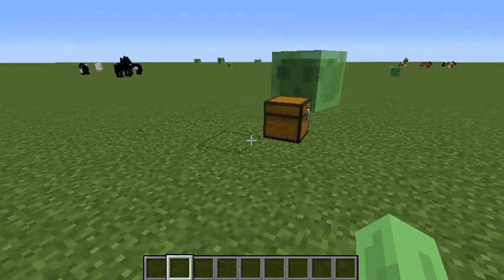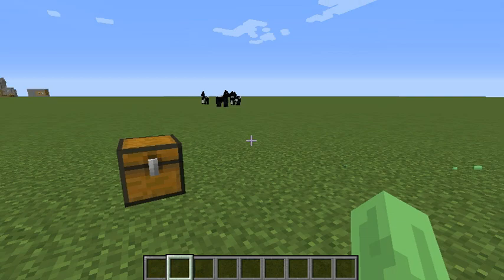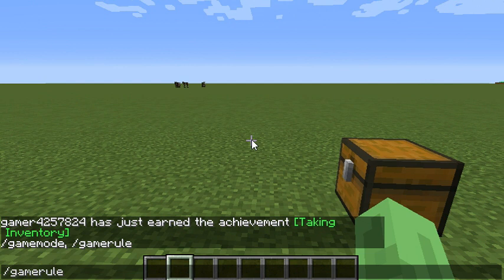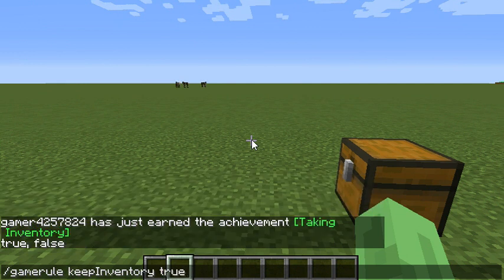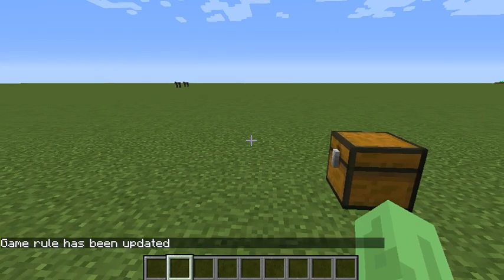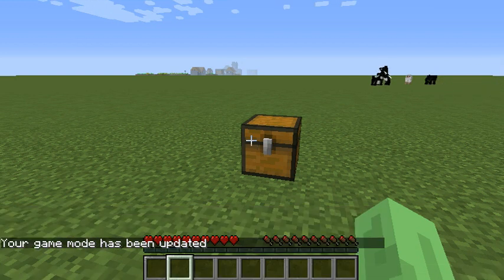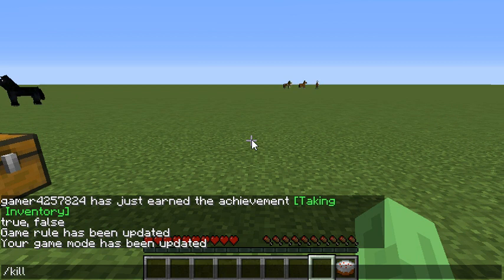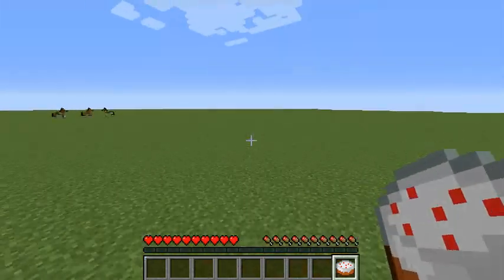how to put keep inventory on Minecraft PC